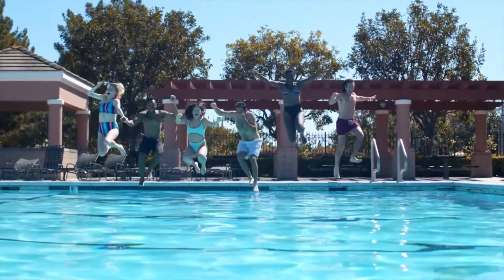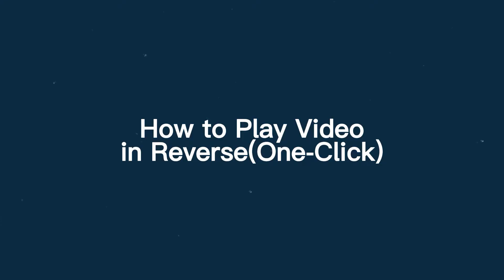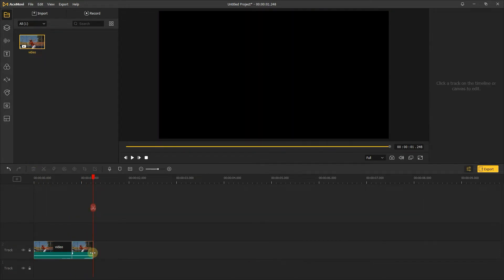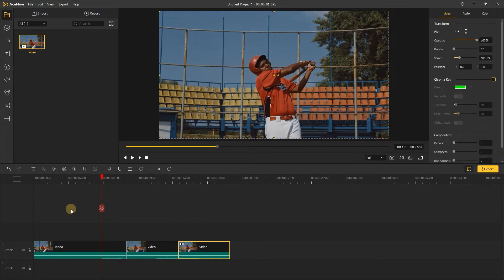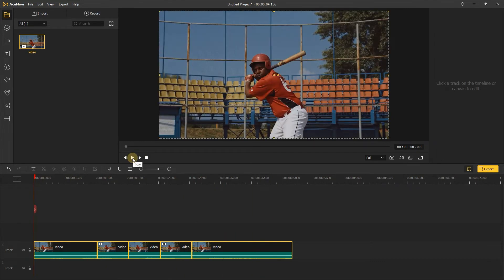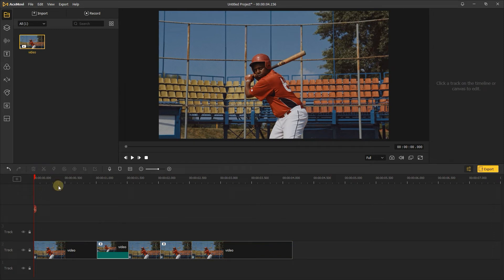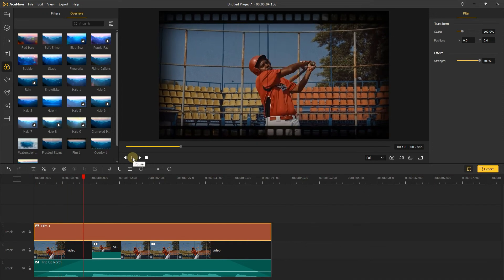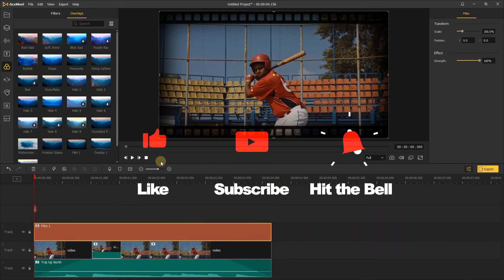How to Play Video in Reverse (One-Click)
Play video in reverse is a common effect used in some commercial videos., vlogs, or movies. And in today's video, I'm going to show you how to play video in reverse in one click.

00:00 Reverse Video
00:33 Play Video in  Reverse
01:27 Remove Audio
01:47 Add Filters